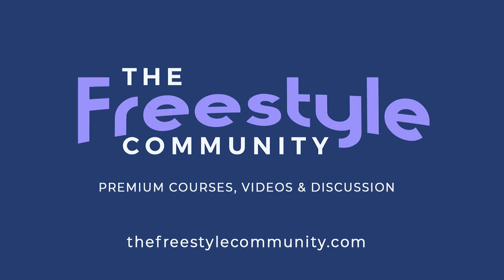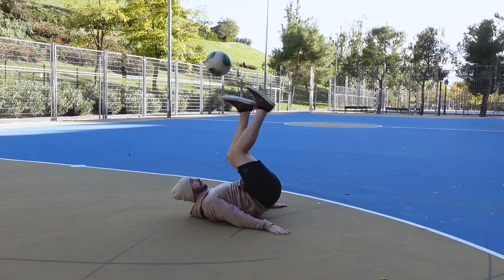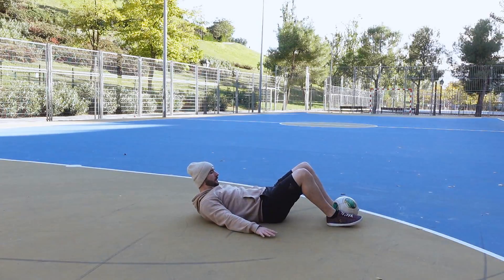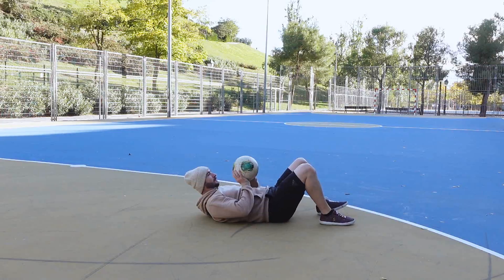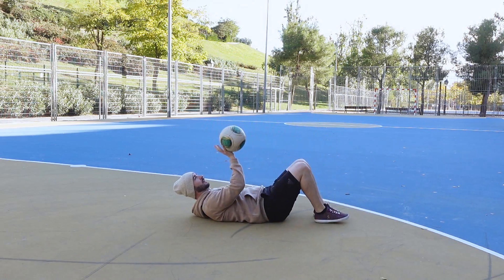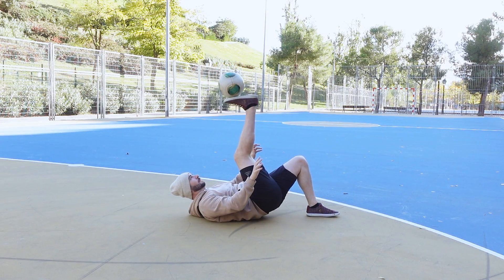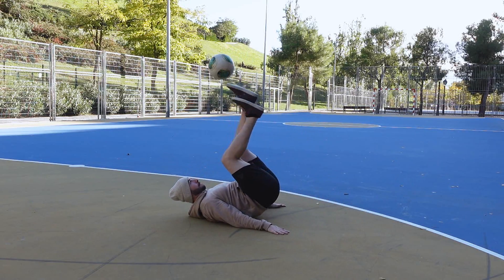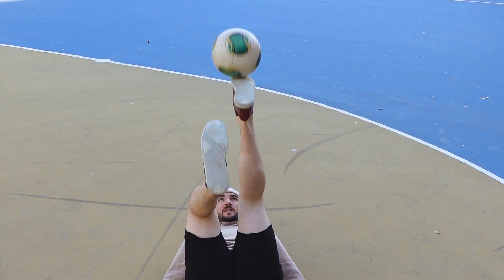Sole Juggling Tips - Football Freestyle Tutorial